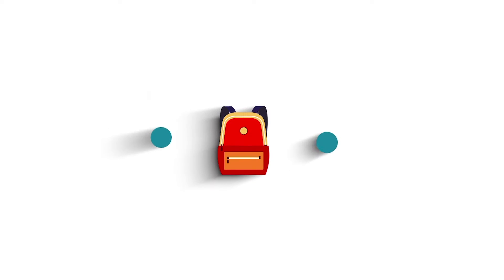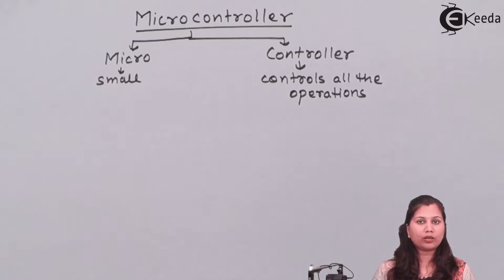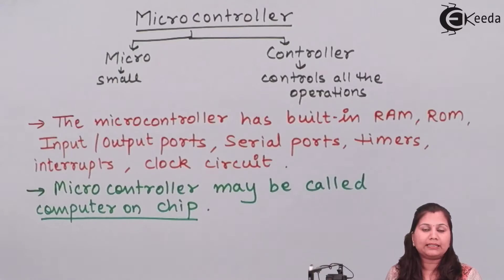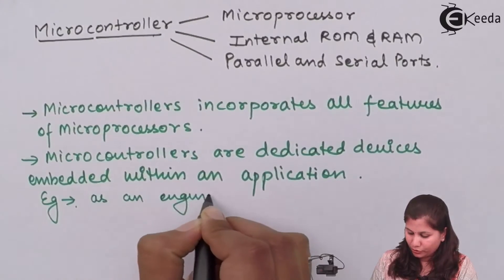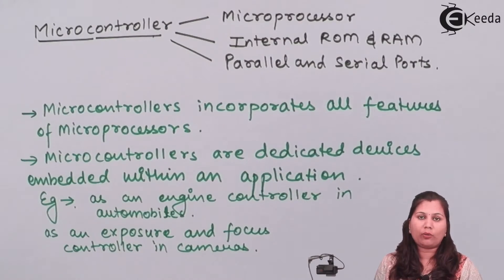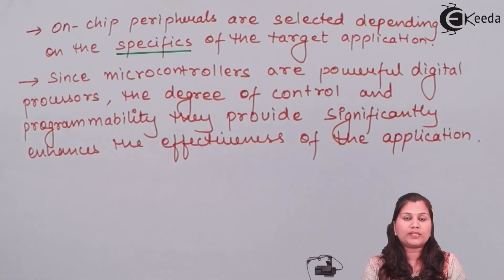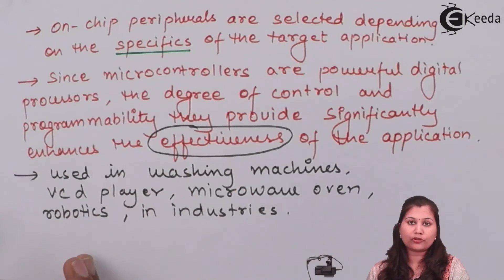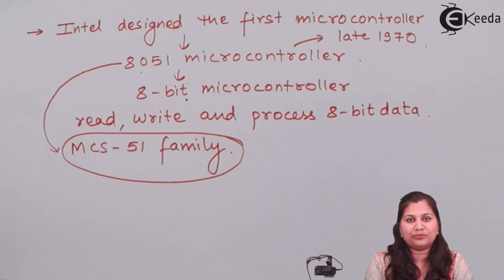What is a Microcontroller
Video Name - What is a Microcontroller

Chapter - Microcontroller Overview Introduction to Microcontroller

Happy Learning!